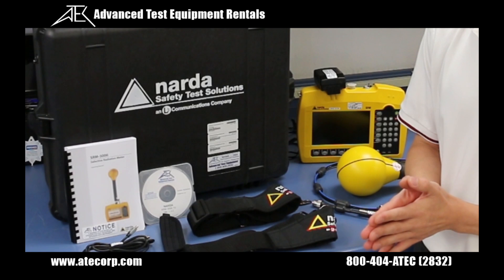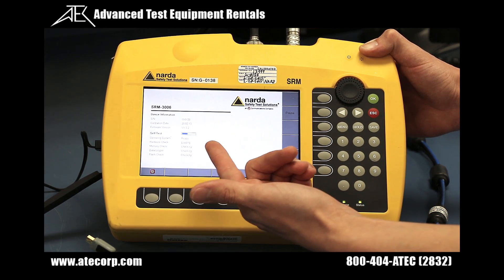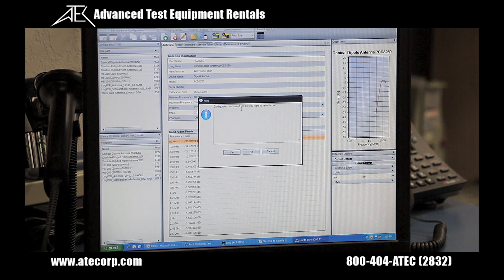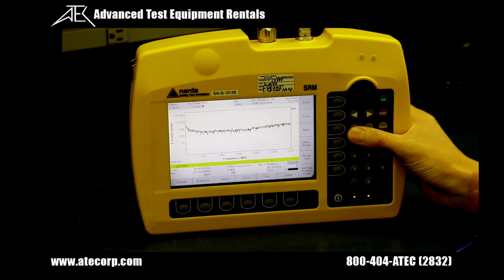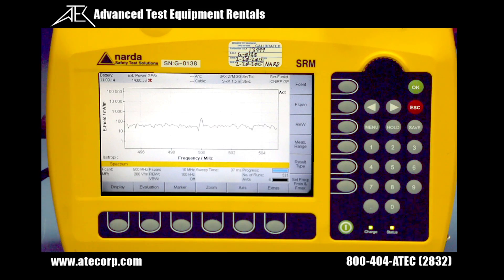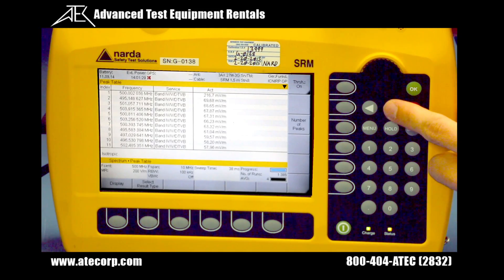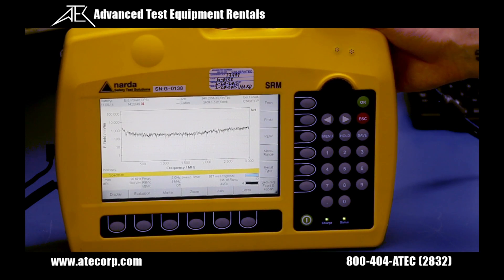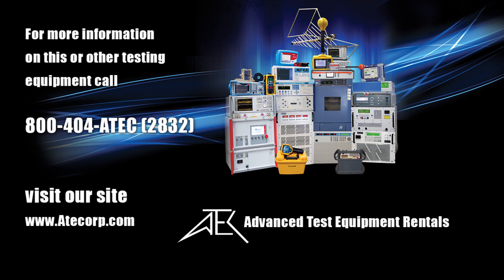Test Equipment - Narda SRM 3006 How to Video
In this video:
• Set-up and Software overview
• Safety Evaluation Mode
• Spectrum Analysis Mode
• Level Recorder Mode
• Spatial Averaging

The Narda SRM-3006 provides user support through reliable automated features such as range selection or setting a suitable resolution bandwidth (RBW)*. Results are displayed in physical units such as V/m, A/m, W/cm2, or as logarithmic quantities such as dBμV, or directly as a percentage of the permitted limit value. Most important: The Narda SRM-3006 can still convert the results even after the measurement is completed.

Narda SRM-3006 is a complete measuring system: The SRM-3006 basic unit detects and takes account of antenna and calibration data automatically, eliminating a common source of errors. A further advantage: all measuring antennas in the SRM family are mutually compatible. Antennas from other manufacturers can also be used with the Narda SRM-3006.